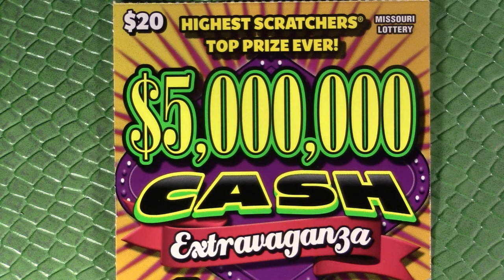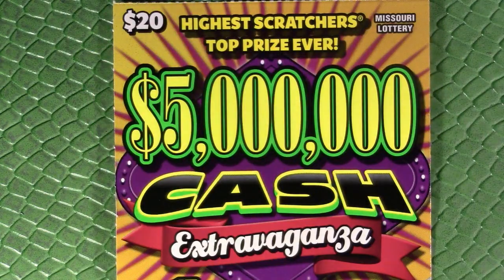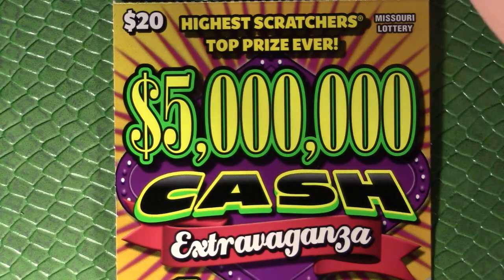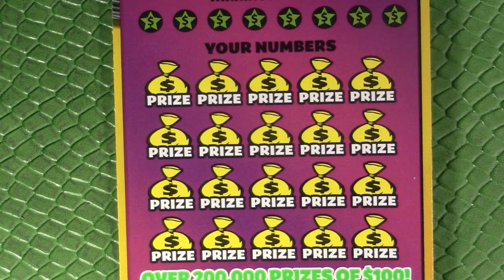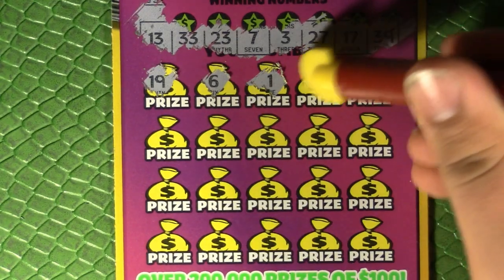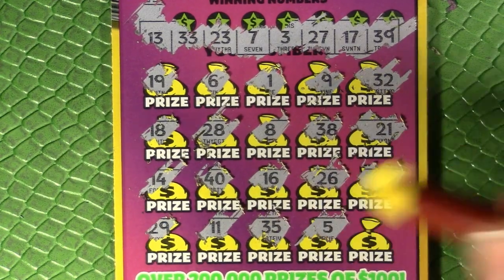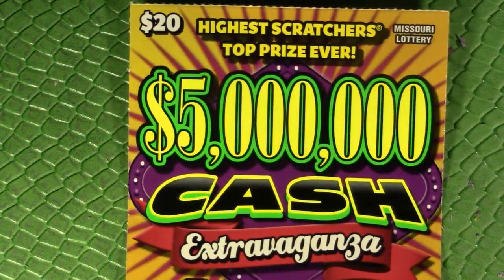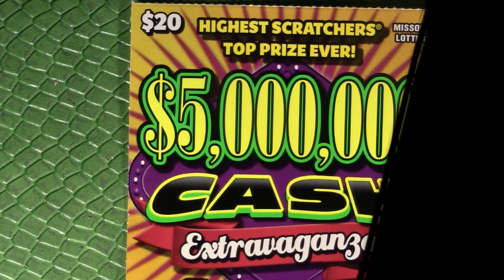1x $20 "$5,000,000 CASH EXTRAVAGANZA" - ShowMe Showdown w/ Millionaire Book Scratcher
On the heals of my first two victories against Millionaire Book Scratcher I go for a third with a $5,000,000 CASH EXTRAVAGANZA Missouri Scratcher Ticket.